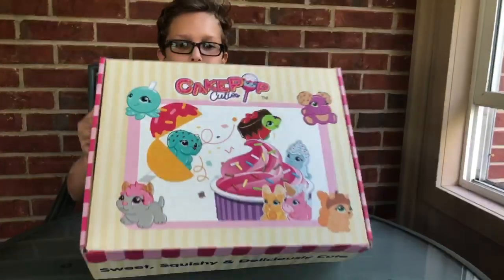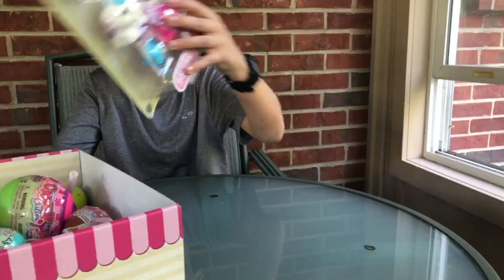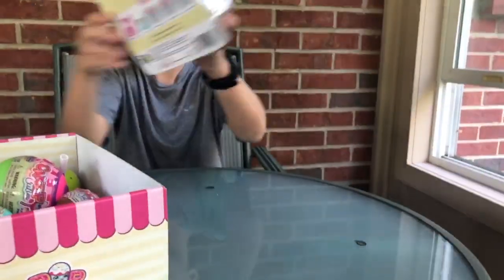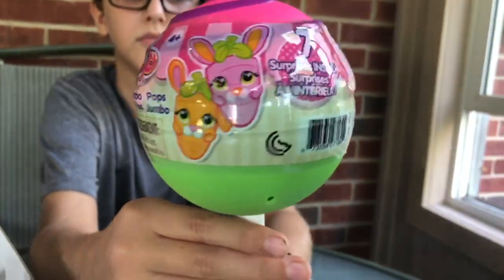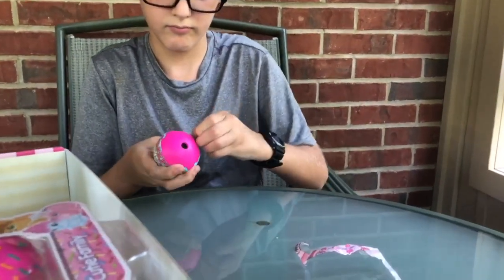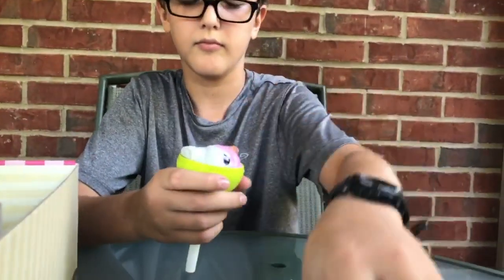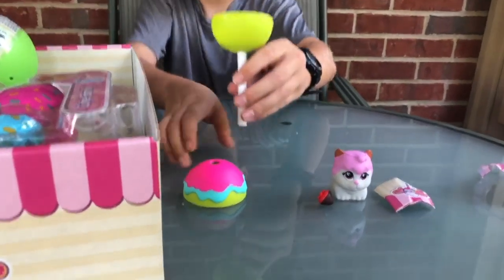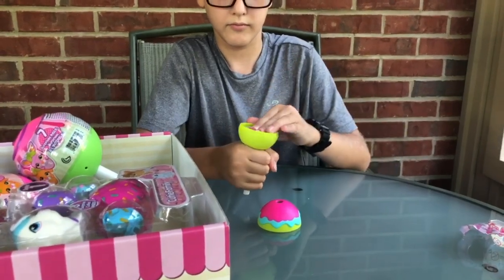The Review Wire: Cakepop Cuties Squishes from Basic Fun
Please visit The Review Wire for more on the Cakepop Cuties I received the product in exchange for my review.